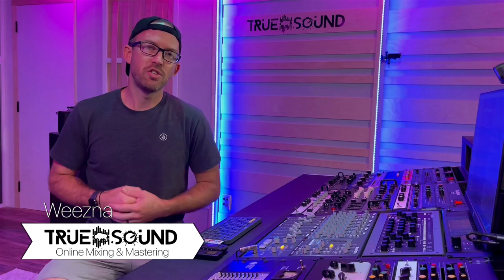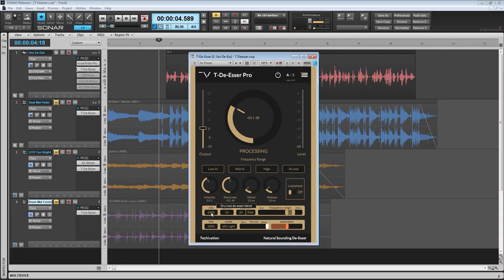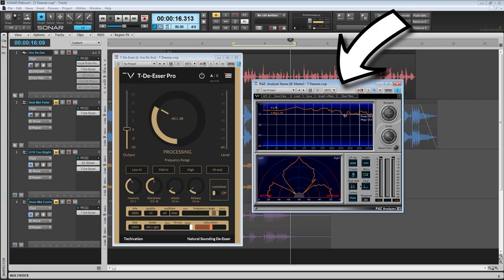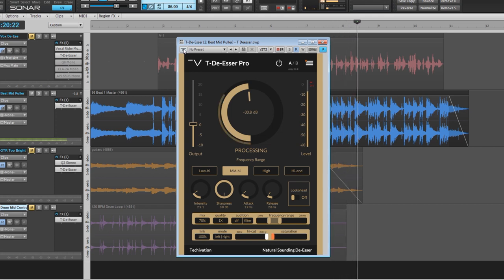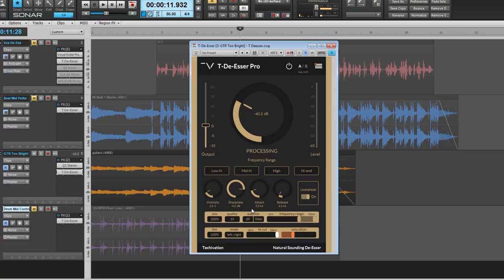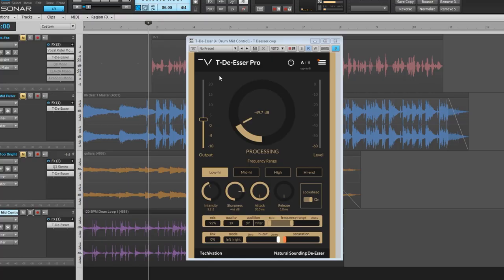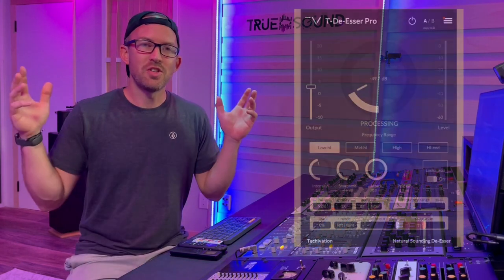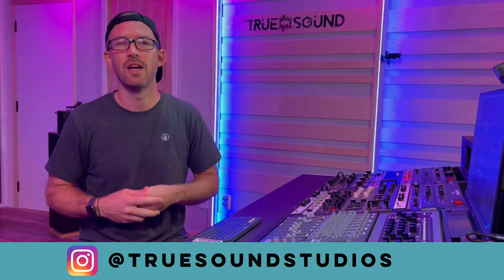T De-Esser Pro by Techivation - Natural Sounding De-Esser Plugin - Audio Demo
In this video Weezna shows what the T De-Esser Pro plugin can do! This plugin features a Natural Sound, Scalable GUI, Oversampling up to X16, Lookahead, Wet/Dry Mix, Attack/Release Control, Custom Frequency Range, Mid/side Mode, Saturation, and High-cut Filter.
T De-Esser Pro by Techivation - Natural Sounding De-Esser Plugin
Get your track mixed and/or mastered by Weezna at True Sound Studios:
MIXING: $300/Song
MASTERING: $60/song
MIX/MASTER: $300/Song

Cakewalk by Bandlab DAW
CONTACT TRUE SOUND STUDIOS:
BACKGROUND:
• 21 years in the music industry